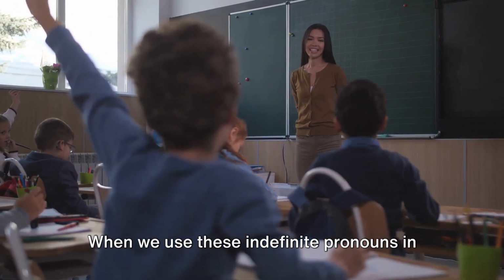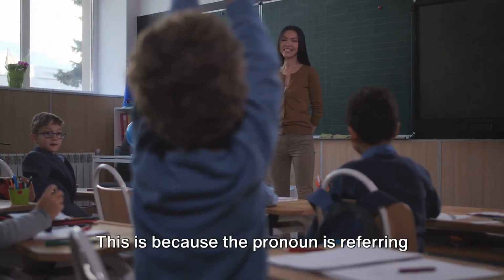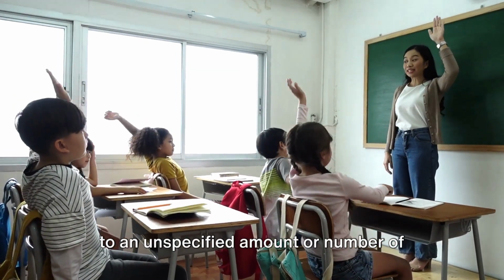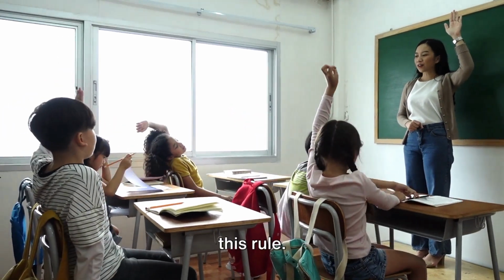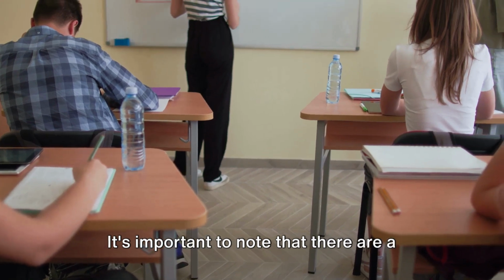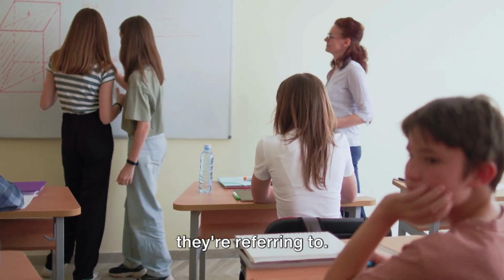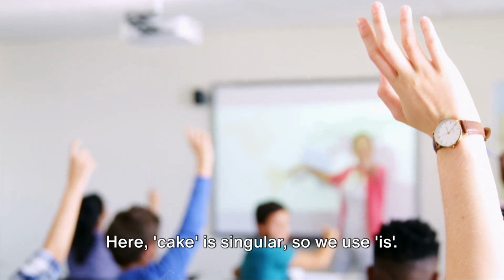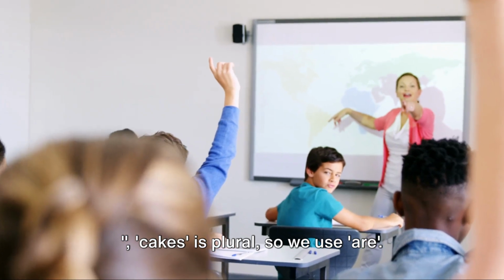Mastering Subject-Verb Agreement: The Open School Way